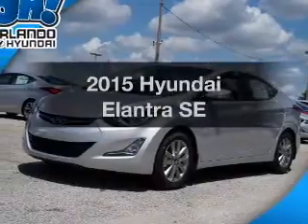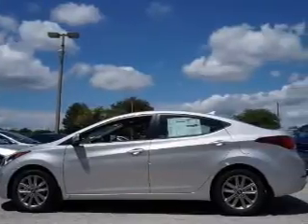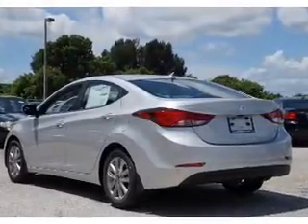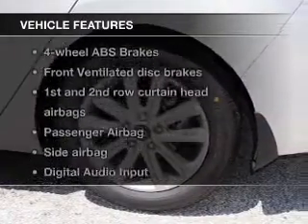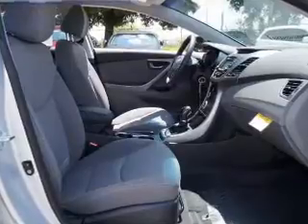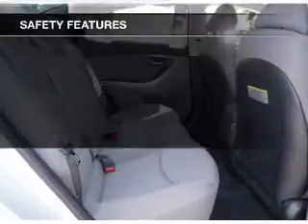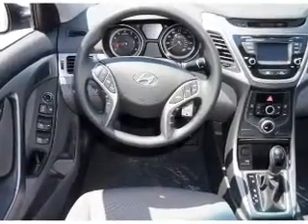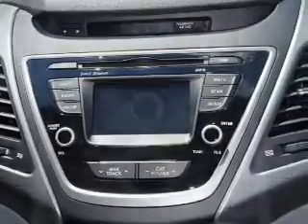2015 Hyundai Elantra - ORLANDO FL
Year: 2015
Make: Hyundai
Model: Elantra
Trim: SE
Engine: 1.8 liter inline 4 cylinder 16 valve
Transmission: 6-Speed Automatic
Color: Shimmering Air Silver
Mileage: 0
Address:
4110 WEST COLONIAL DRIVE